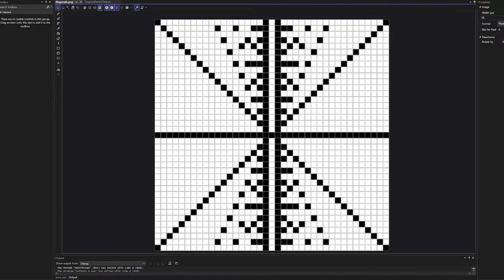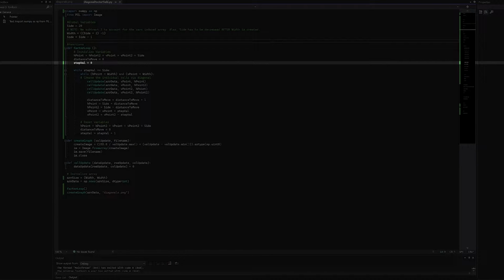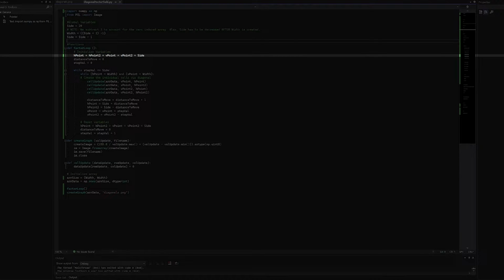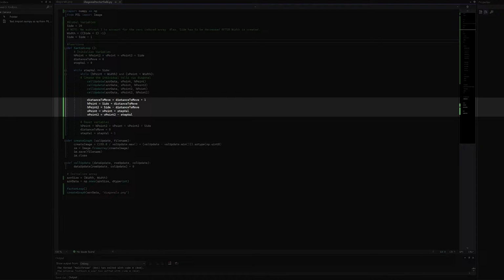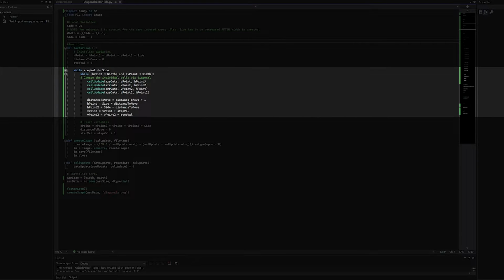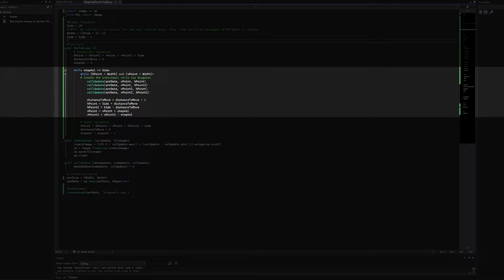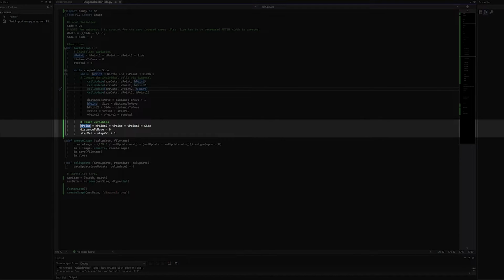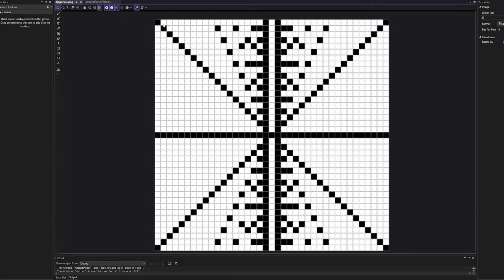A Minor Correction and a New Method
I've already discussed two ways to create the Factor Field. Here's a 3rd, along with a small correction at the origin point.